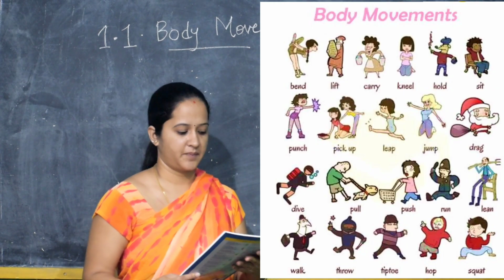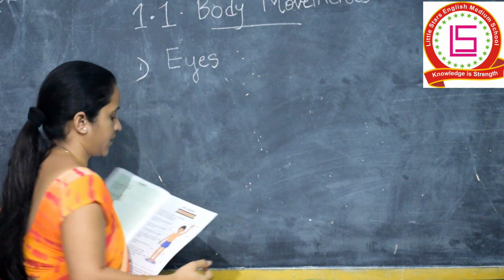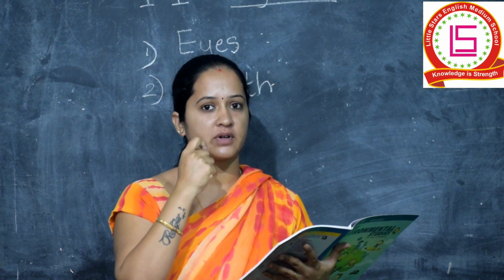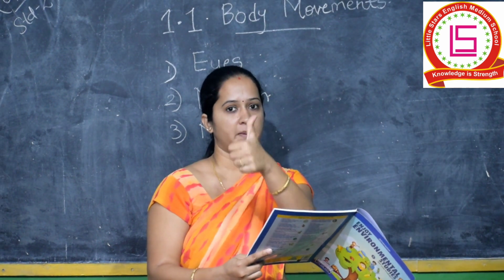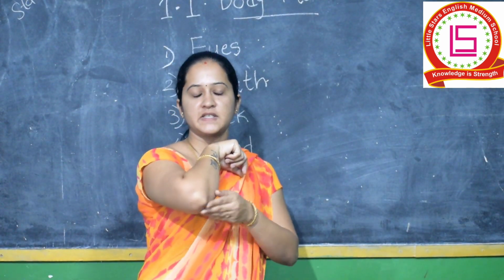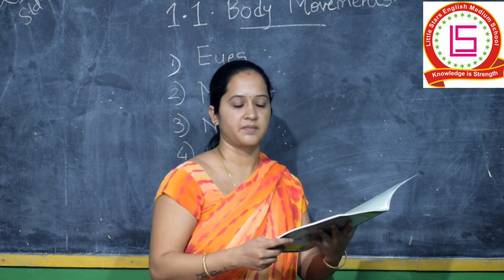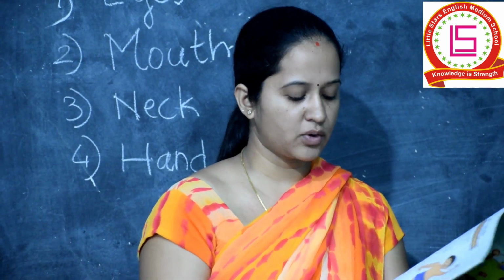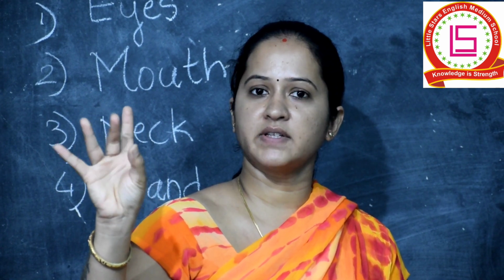Std 2 EVS LESSON no. 1